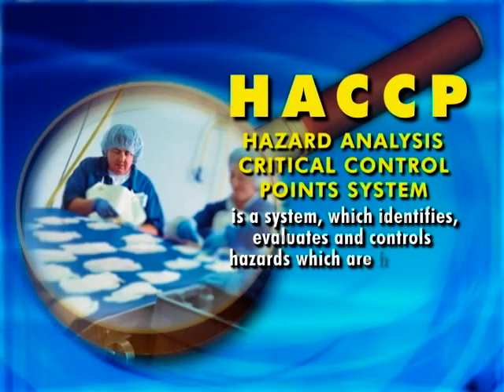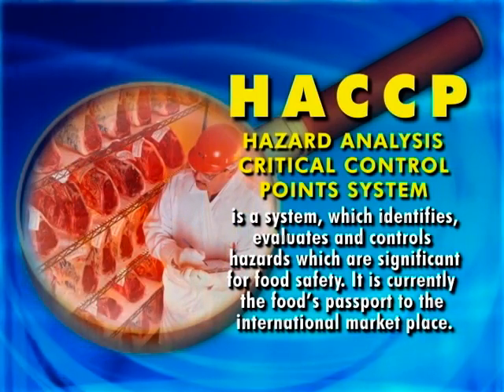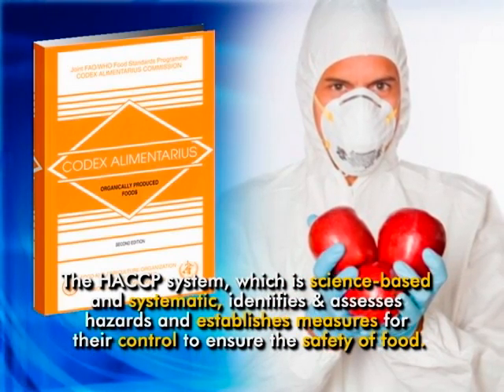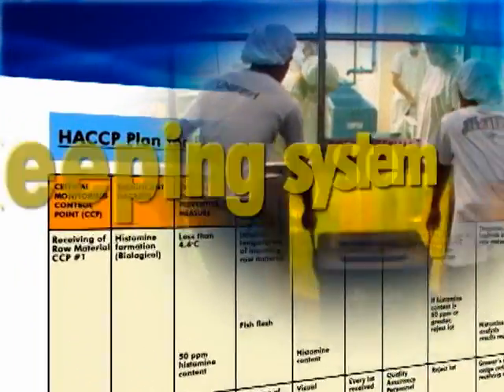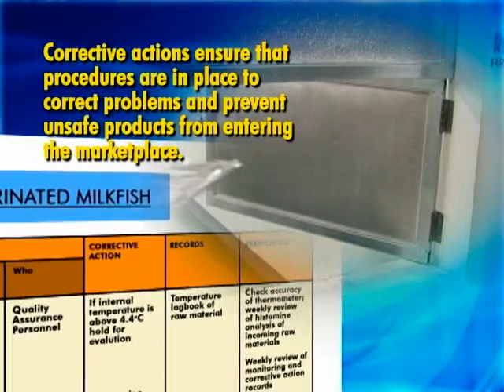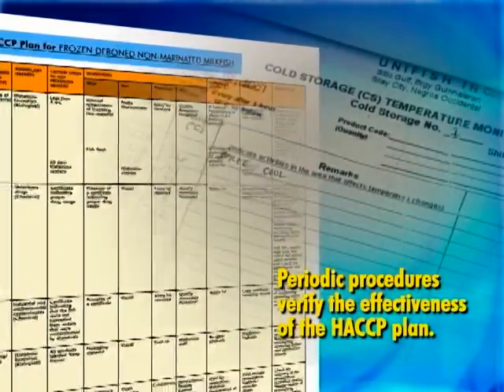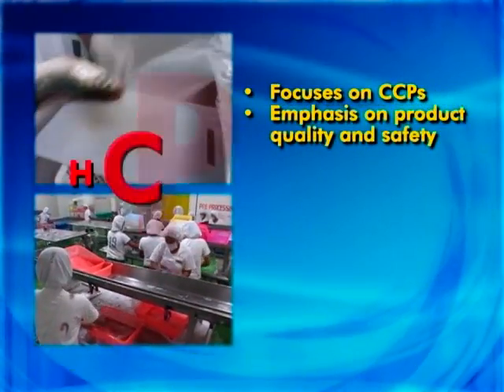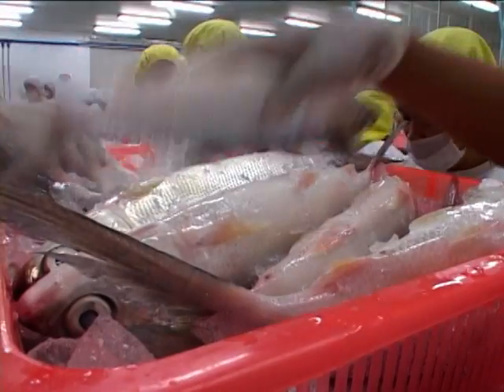AQUA SCI HACCP